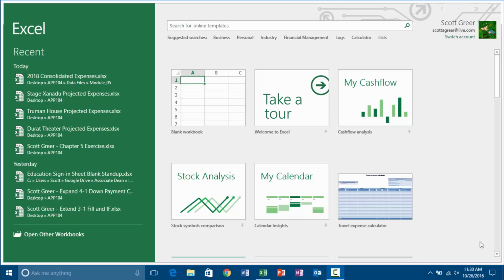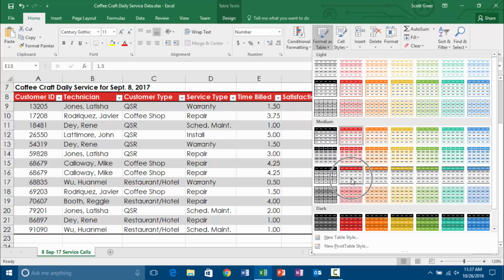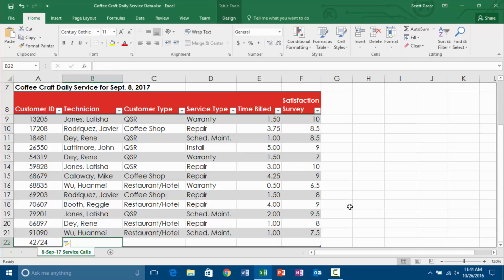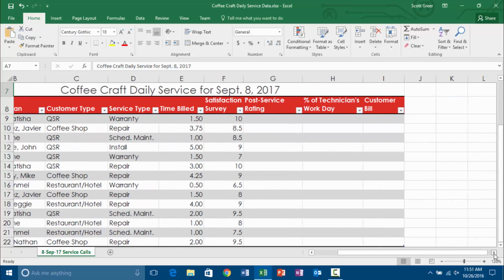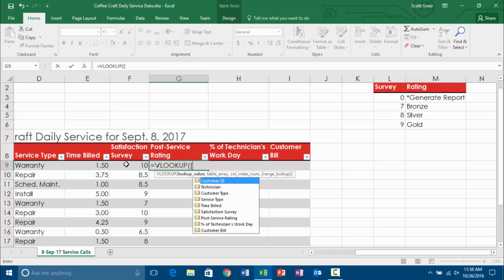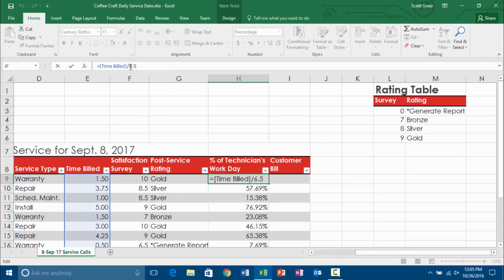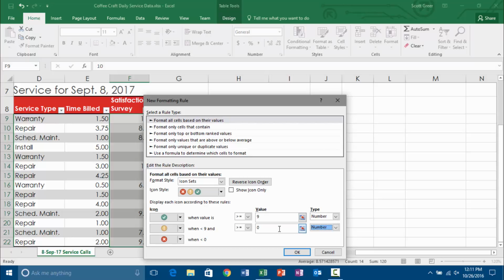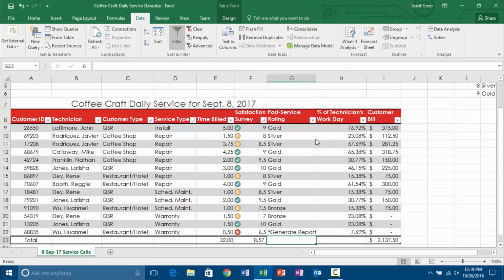APP104 - Chapter 6 - Day 1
This is the first homework assignment for APP104. This video includes Apply Your Knowledge, Extend Your Knowledge, and Expand Your World.

This class covers the Shelly Cashman textbook, Microsoft Office 365 - Excel 2016 - Comprehensive Edition.

I hope this helps with your work.